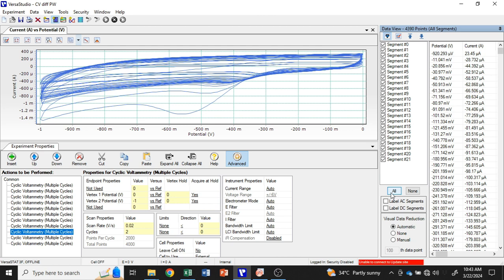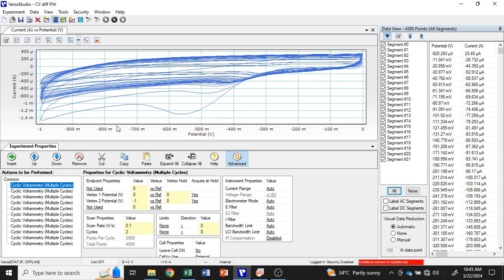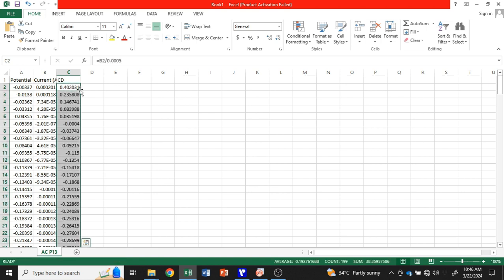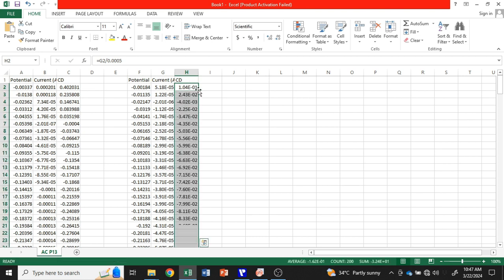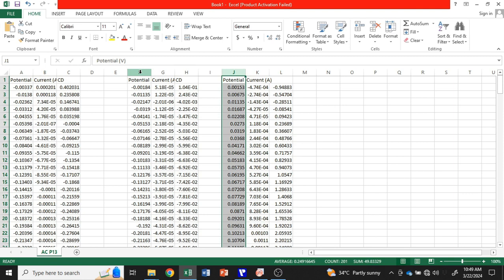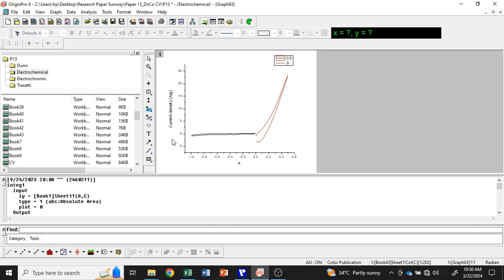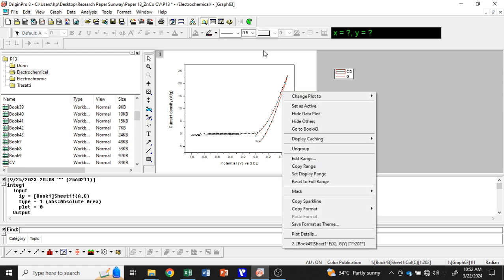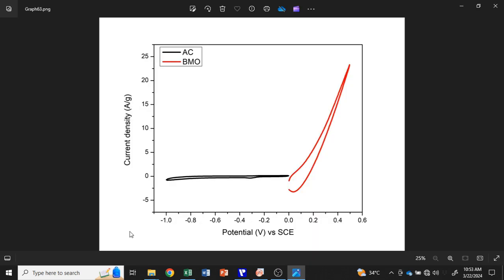How To Plot CV For 2ES Side by Side